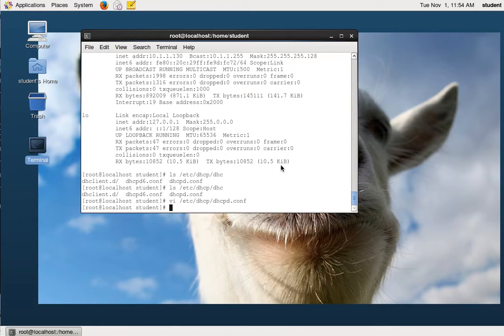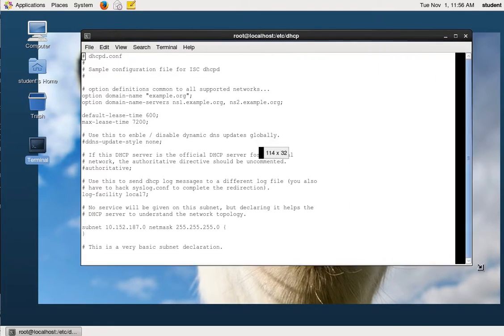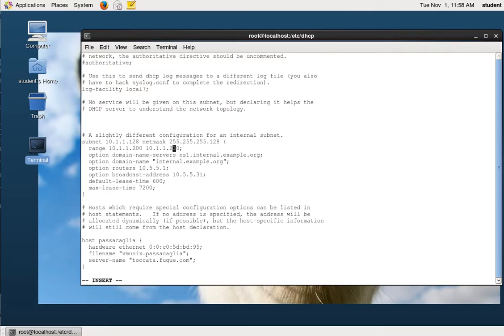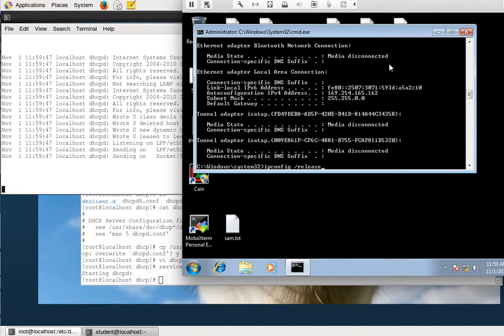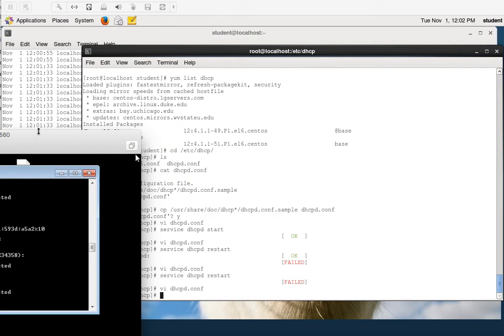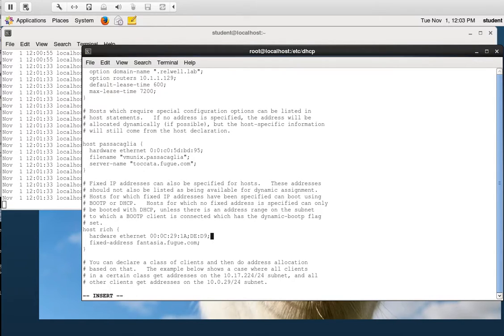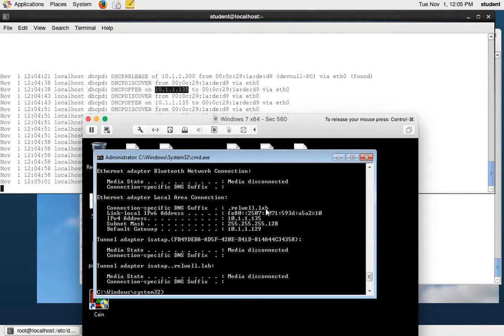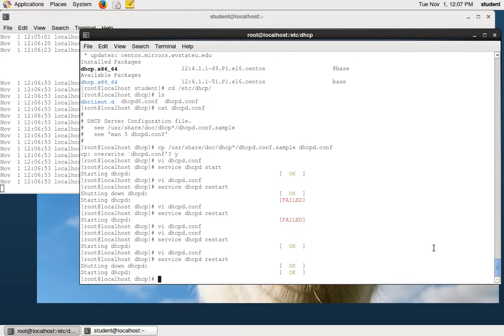Configuring a DHCP Server on CentOS 6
How to configure a DHCP server on Linux including multiple scopes and reserved IP addresses.